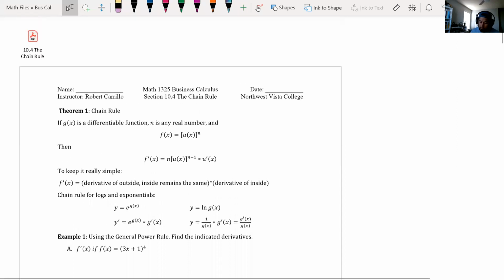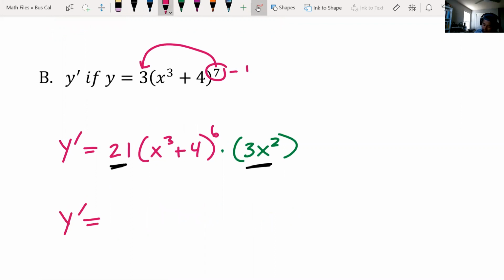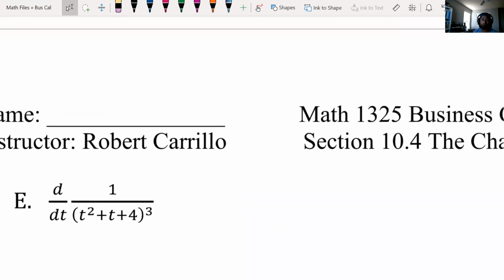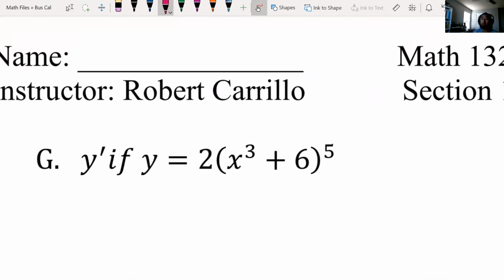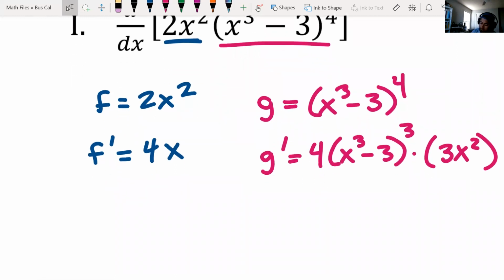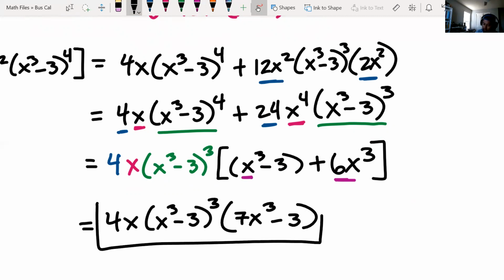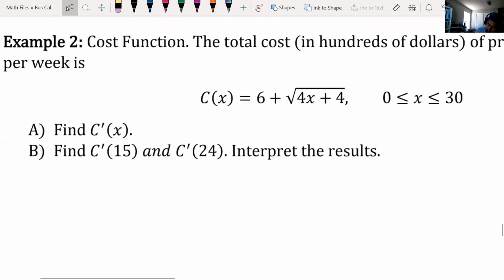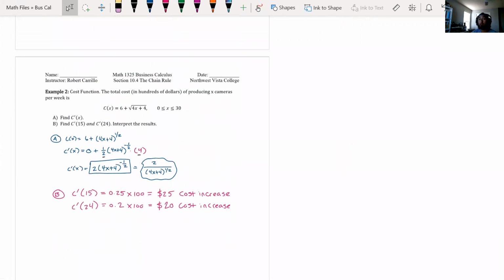10.4 Chain Rule - Remote 010